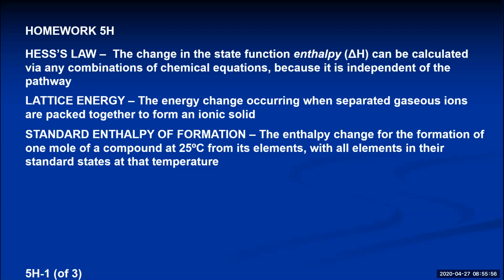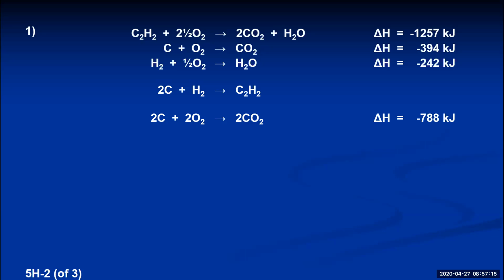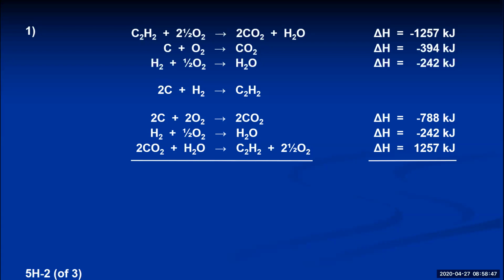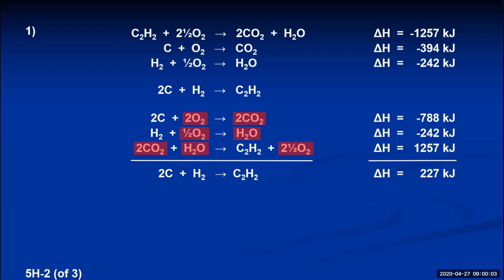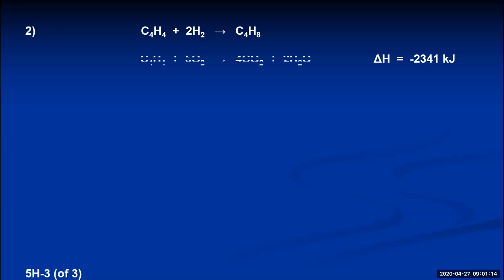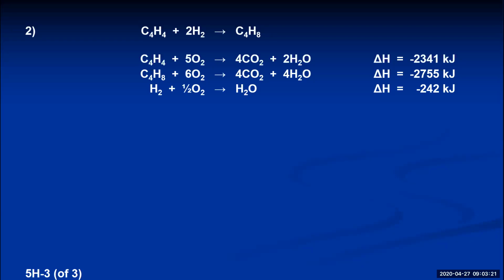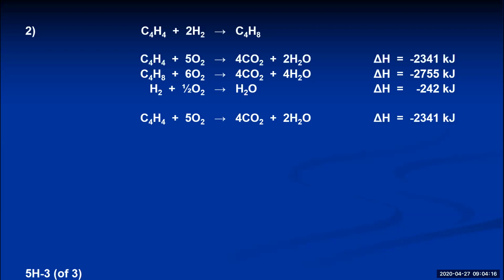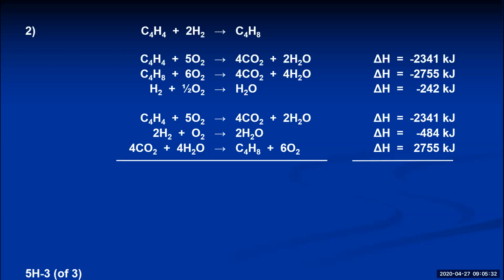Chem 1A Homework 5H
Thermochemistry - Hess’ Law, Heat of Formations